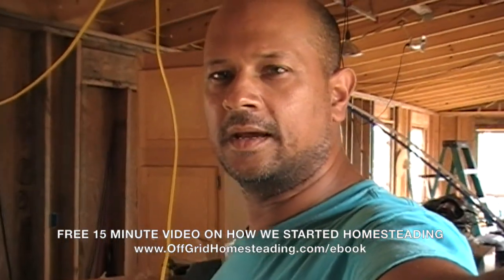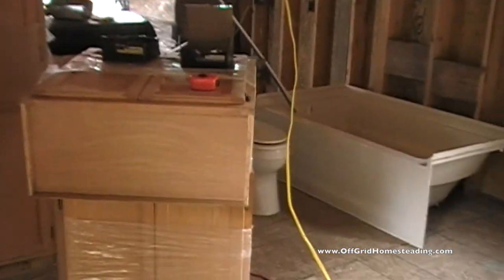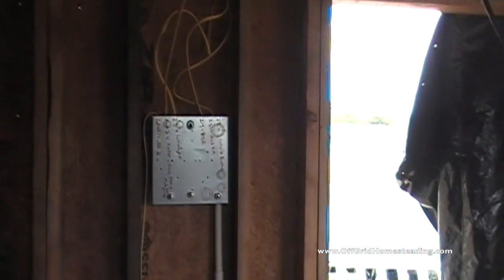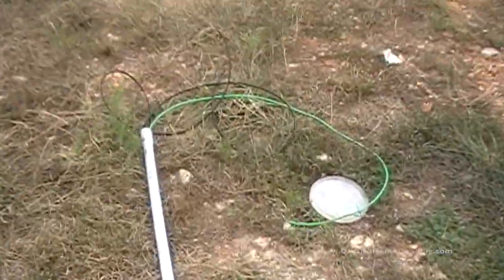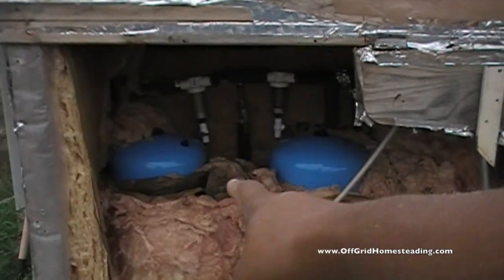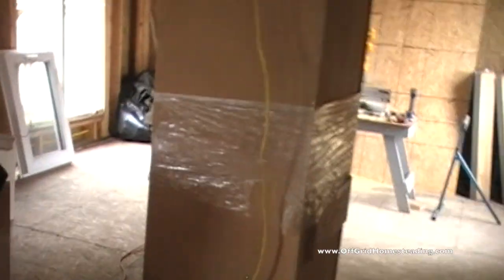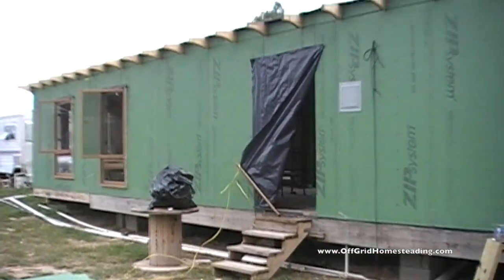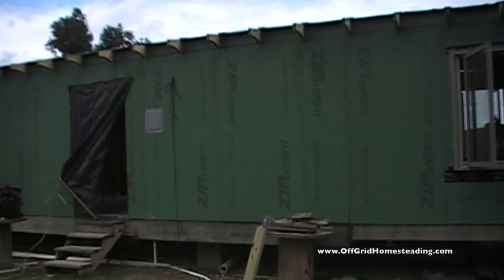OGH - Homestead Update August 1 2018